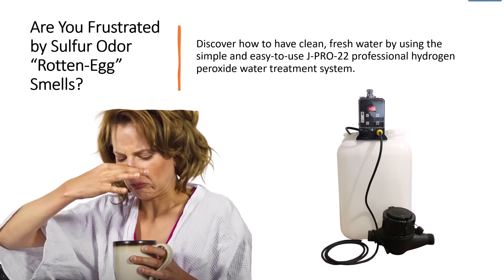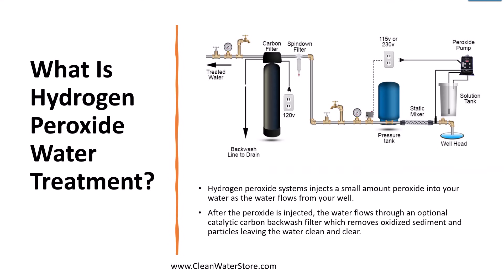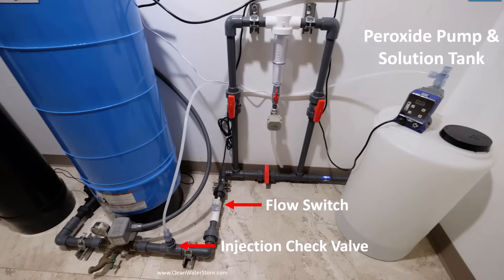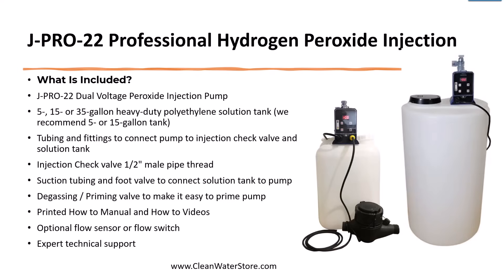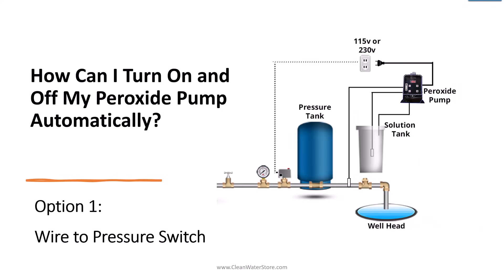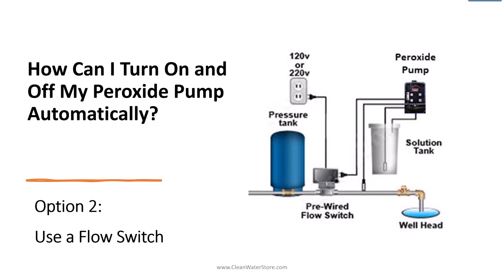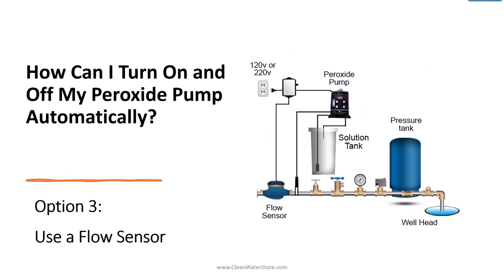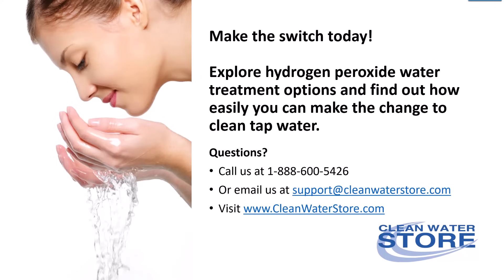Hydrogen Peroxide Well Water Treatment for Sulfur Odors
The Benefits of Hydrogen Peroxide Water Treatment for Well Water Odor Removal

If you’ve noticed an unpleasant odor from your well water, you might think chlorine is the solution. But before you go down this route, take a moment to consider hydrogen peroxide as an alternative.

Water containing hydrogen sulfide gas ("H2S") has a unique "rotten egg" odor, which is often present in both hot and cold but may become more pronounced from the hot water. This kind of water can discolor coffee, tea, and other beverages and alter the appearance and taste of cooked food.

Hydrogen peroxide is an environmentally friendly and cost-effective way to eliminate this odor in your well water.